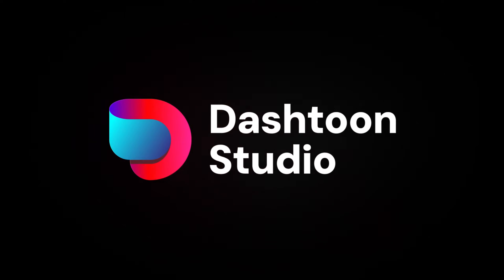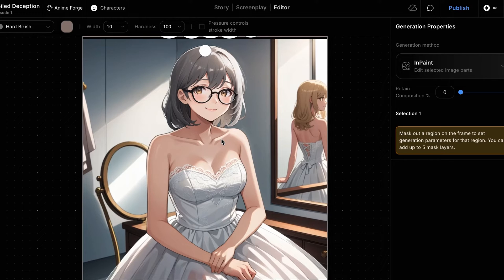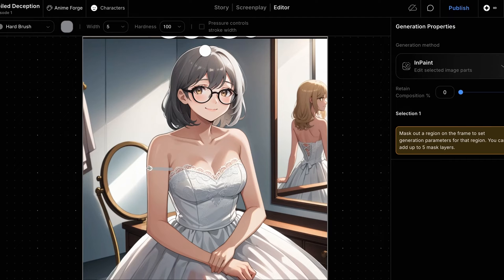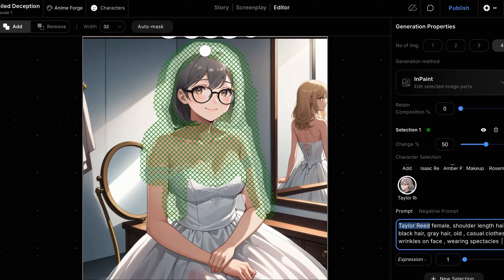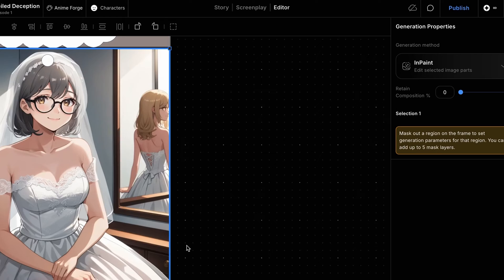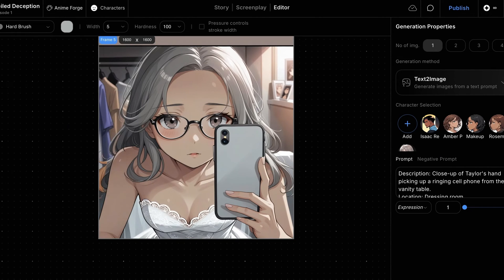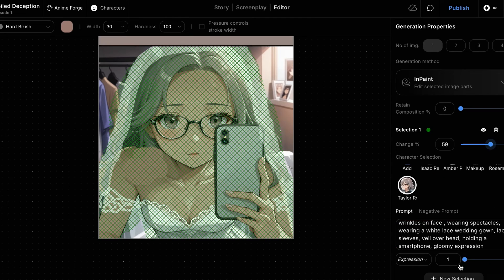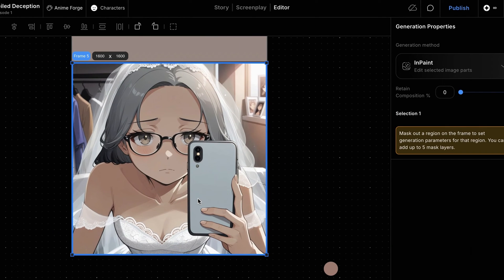How to get a consistent dress for your character? | Dashtoon Studio Introduction 04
In this Dashtoon Studio tutorial, we focus on fixing and refining your character’s outfit to ensure consistency across panels. Using the same inpainting techniques we covered for facial edits, we'll show you how to adjust clothing details like adding missing sleeves, fixing a wedding veil, and more.

This step-by-step guide will help you perfect your characters’ appearance, ensuring that every detail of their outfit matches your vision. Follow along to learn how to use the Brush, Mask, and Inpaint tools effectively.

Chapters:
0:00 Intro
0:15 Panel 1 Fixing character dress
1:07 Panel 2 Fixing outfits and character's hair

Whether you're a seasoned artist or just starting out, Dashtoon Studio makes it easier than ever to bring your stories to life. Get ready to revolutionize your comic creation process!